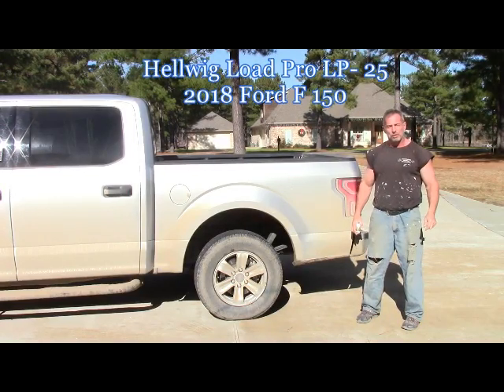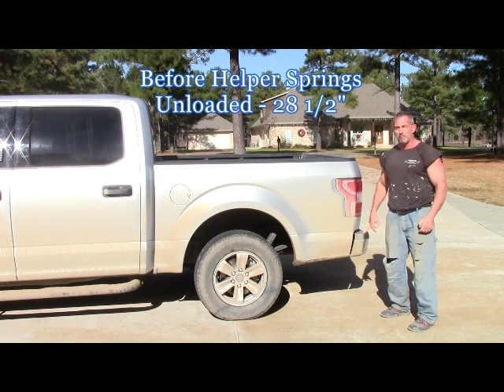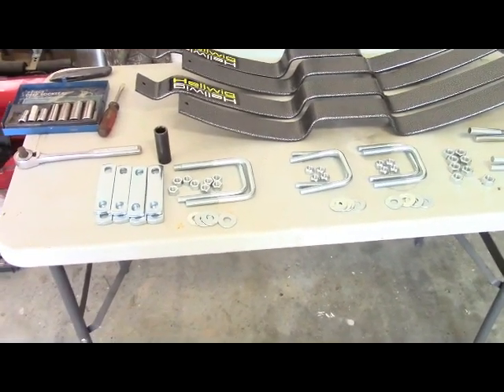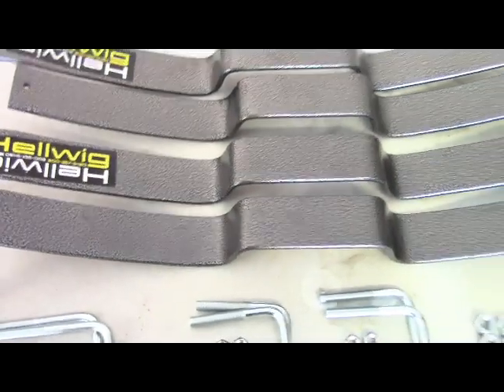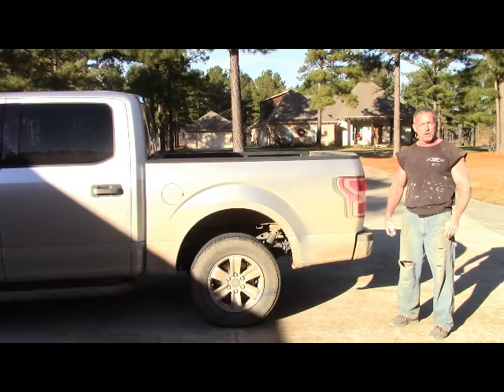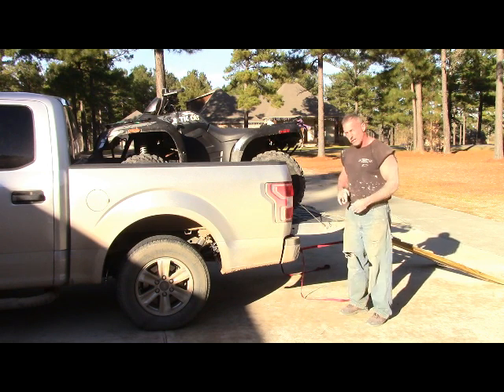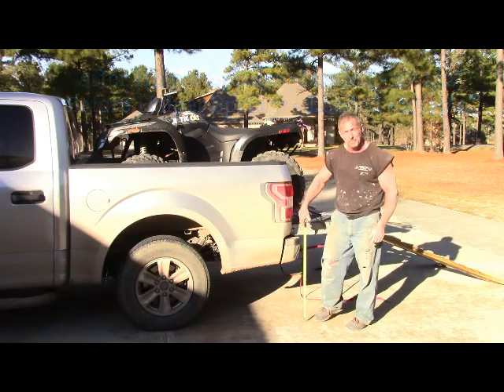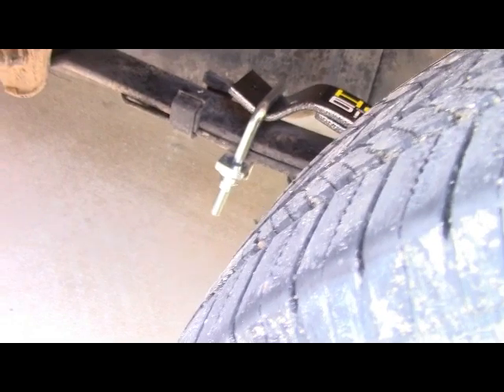Hellwig Helper Springs 2018 Ford F150 Review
Hellwig Helper Springs - 2018 Ford F 150 - Review. Load Pro - LP-25 - before and after - Unloaded and Loaded.  Easy to install - 1 1/2 hours total. Leveled out load ( 450 # Arctic Cat ATV ). Truck rides a lot better when loaded, front end doesn't float, and rear doesn't sway anymore when loaded.

An update - I checked the weight of my ATV, it is really 650 #'s not 450 #'s